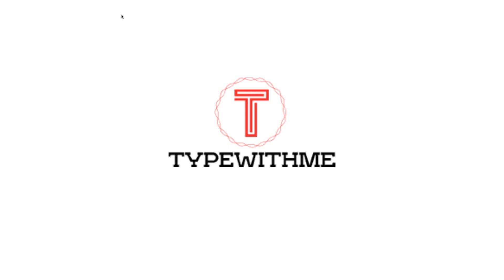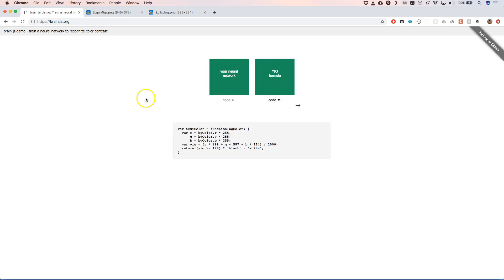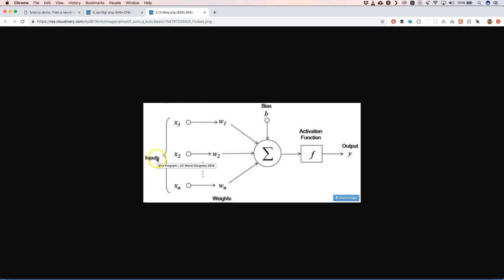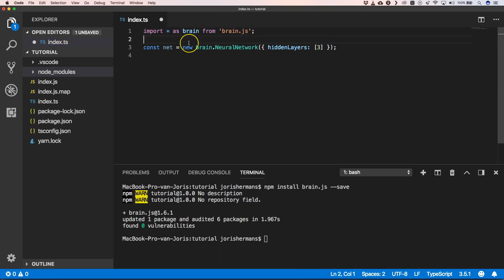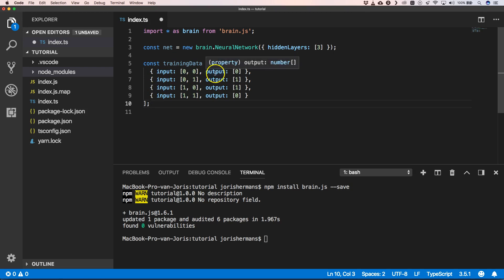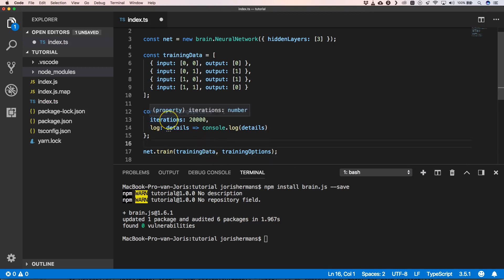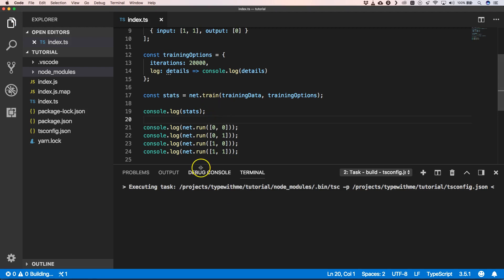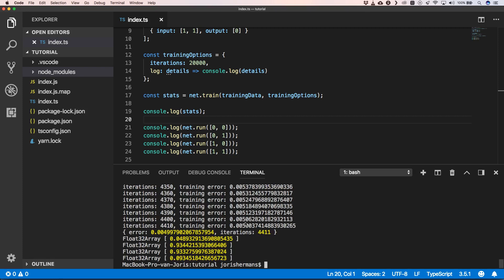machine learning with brain.js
Machine learing with brain.js  in node js gives you a basic understanding on how to create a neural network within the node.js world. Do you want to train and use a simple neural network within typescript and the javascript eco system then brain.js can be an option for you.